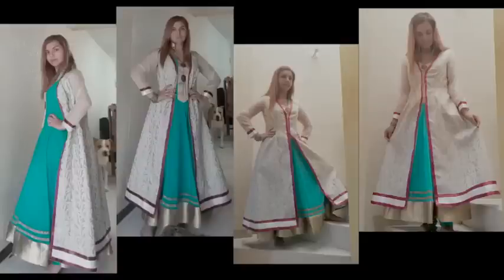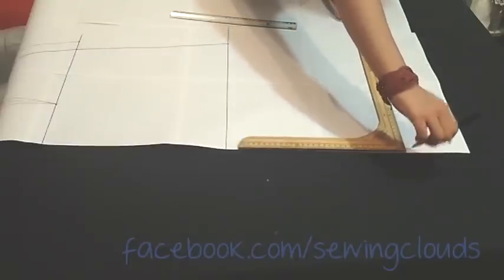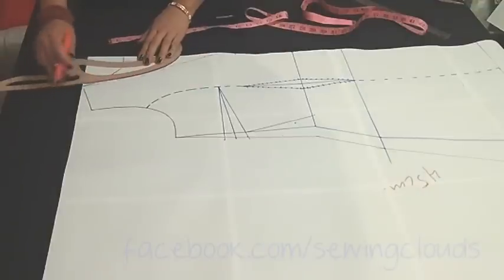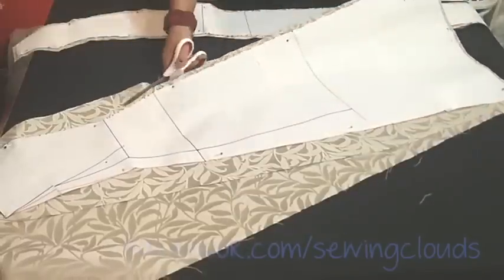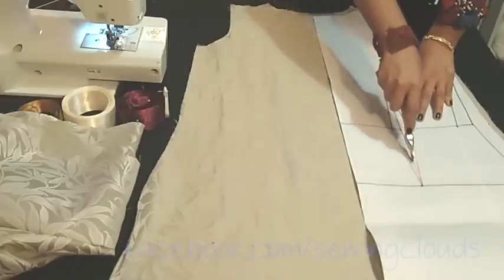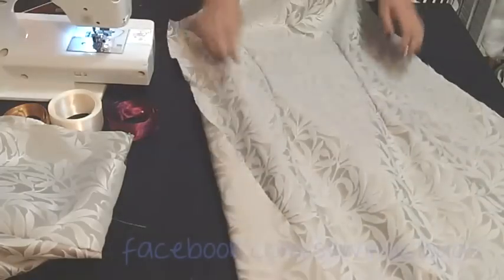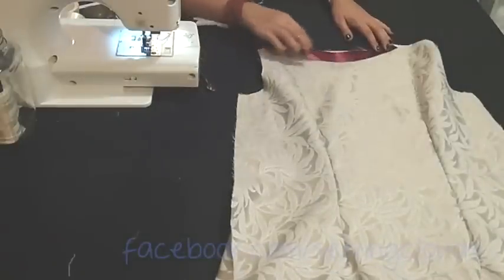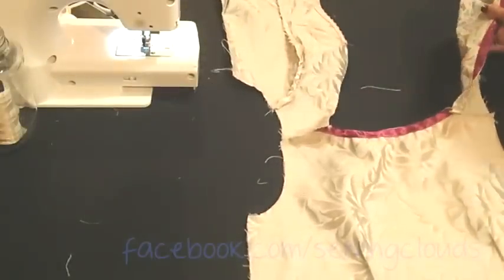A line Anarkali Coat ~ Tutorial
You are going to need: princess cut kameez patterns, and anarkali coat patterns.